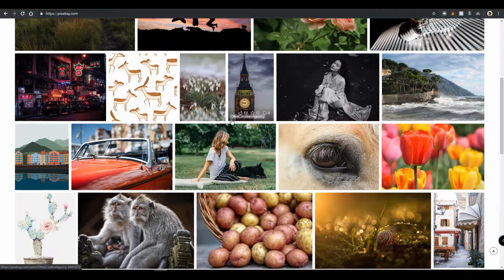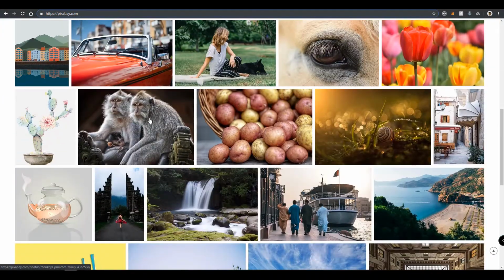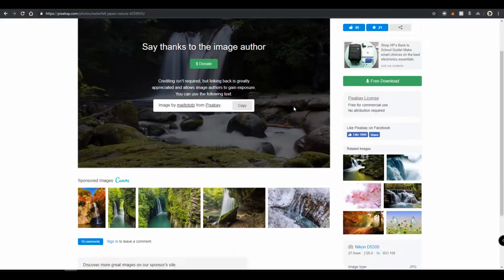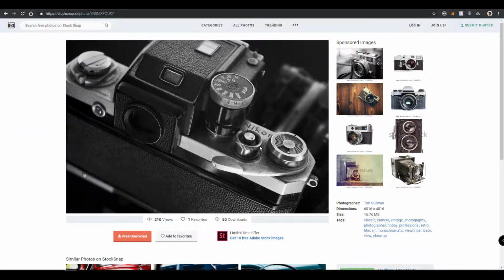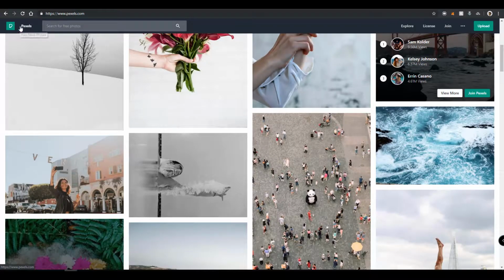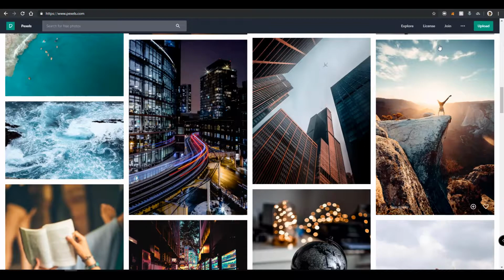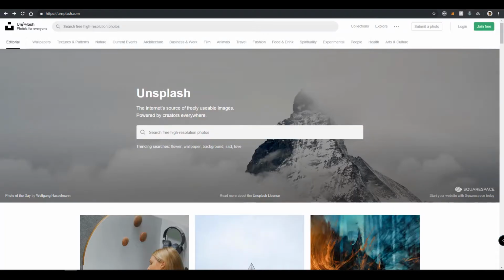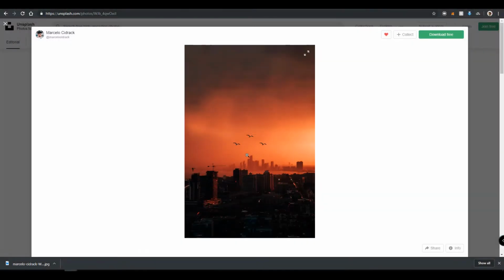4 Best Websites to Download ROYALTY FREE HD Photos NO COPYRIGHT!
Here are 4 Websites that allow free use of photos without any COPYRIGHT RESTRICTIONS.! ENJOY!